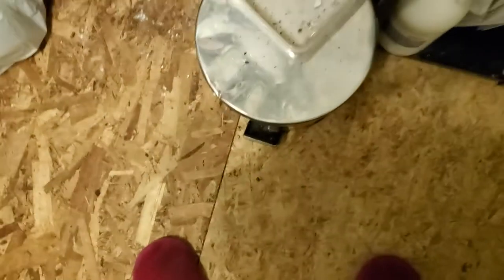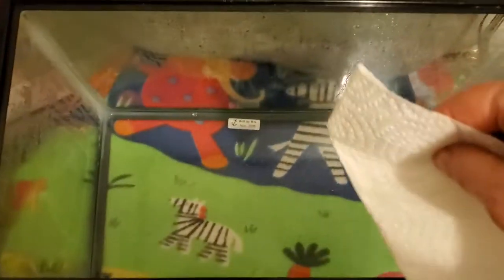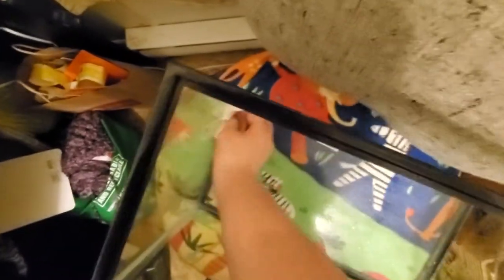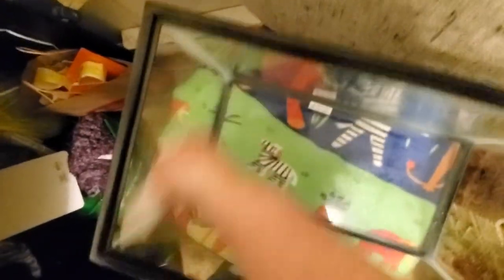EPISODE #1 PREPPING TO CLEAN GARGOYLE GECKO'S ENCLOSURE!!!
Cleaning my old fish tank to put my gargoyle gecko in so I can clean his enclosure he needed a new paper towel he's a guy who I'm not sure exactly what he eats so I need to make sure that I find poop and to do that I use paper towel so it's easy to see like they suggest with babies. Thanks everyone for watching my videos.